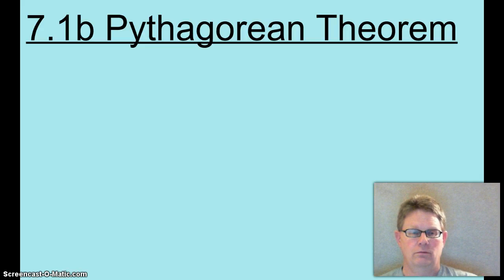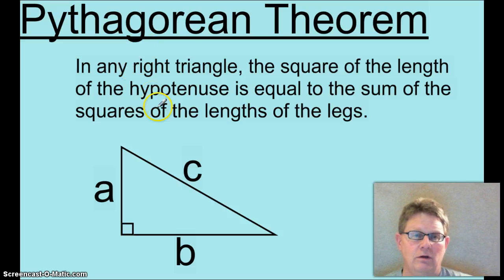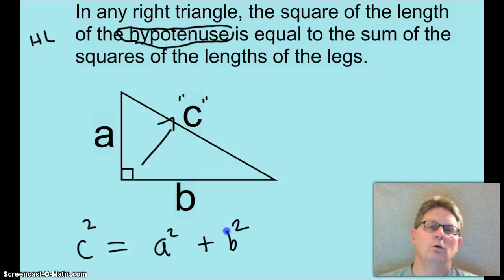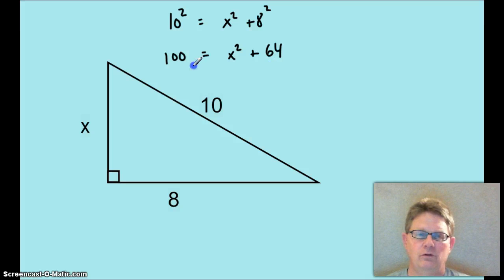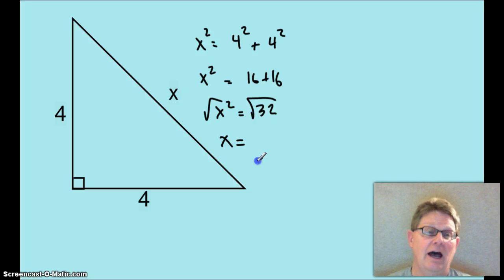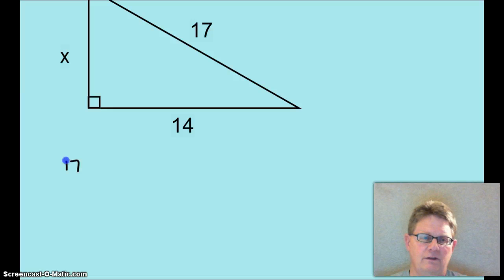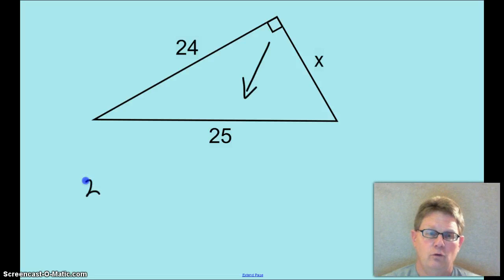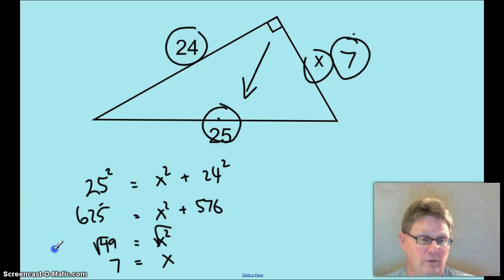HGeo 7.1b Pythagorean Theorem